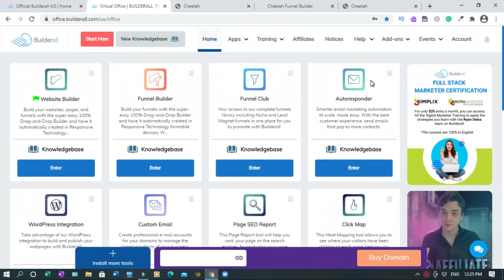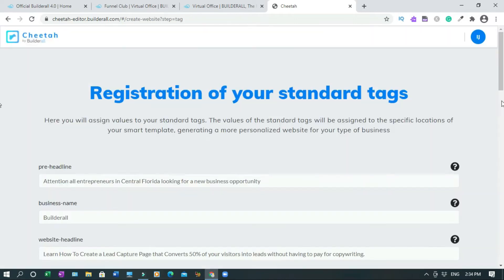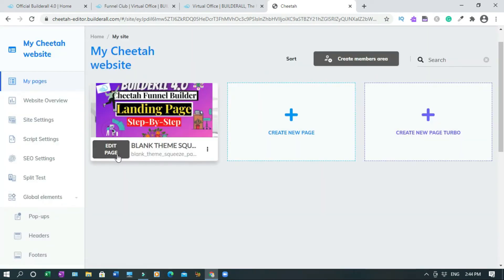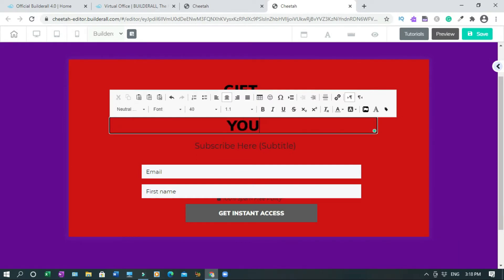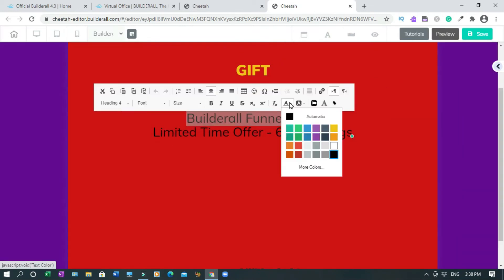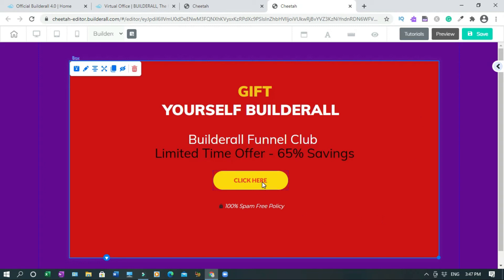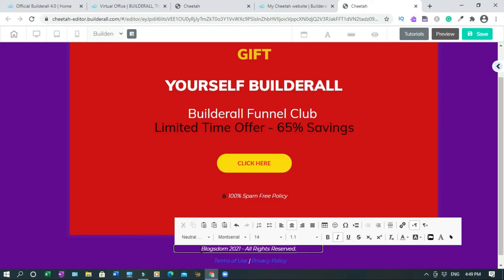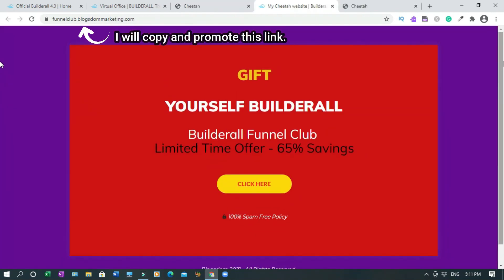💌 HOW TO CREATE DIRECT LINK LANDING PAGES WITH BUILDERALL WEBSITE BUILDER FAST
How to create direct link landing pages with the Builderall landing page builder fast. This tutorial will show you how to use the new dashboard to select the right funnel for your website.

This is a quick Builderall landing page tutorial. If you want to learn how to create a direct link landing page to avoid a social media ban, then this video is for you. So, watch to the end.

Thanks for taking the time to watch this video to the end.